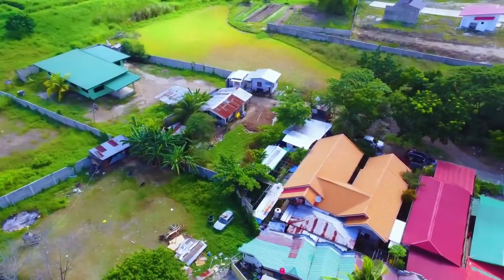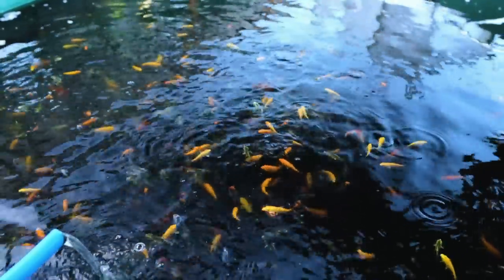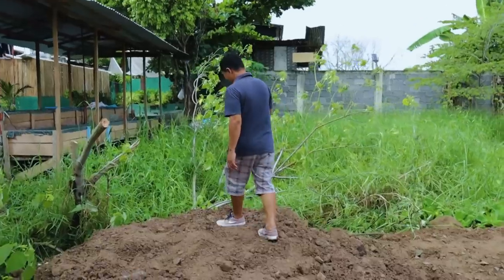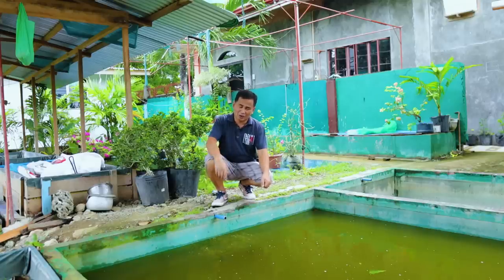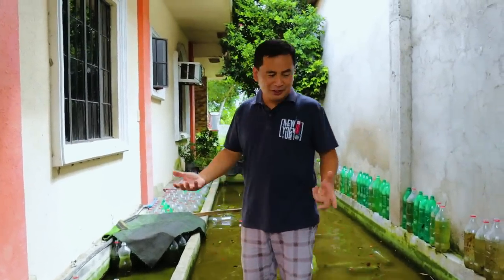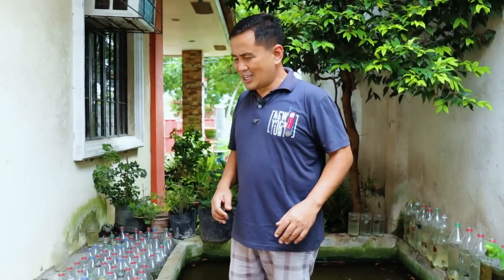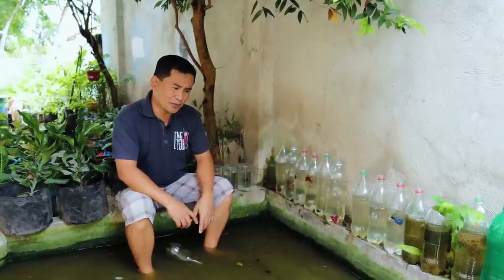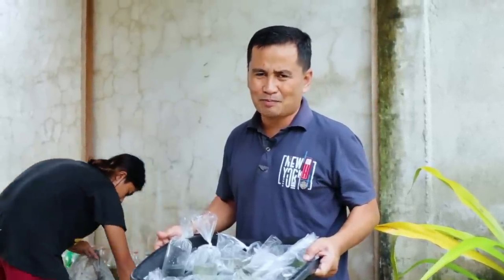Amazing Modern Betta Fish Farming Technique -Building my Future Fish & Pet Farm, Grooming Betta Fish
Betta Fish Raising│Episode 4

More than providing entertainment, this channel intends to open doors of livelihood opportunities especially to the underprivileged and deprived through fish breeding and pet keeping. Enthusiast can be inspired to turn their hobbies into lucrative businesses. By means of tutorials and do-it-yourself projects, tried and tested fish-keeping techniques are revealed and made easy. Thus for the creator to sustain and enhance this worthwhile undertaking, the viewers are encouraged to become his partners and/or sponsors. your financial assistance would be instrumental for this channel to realize its cause.